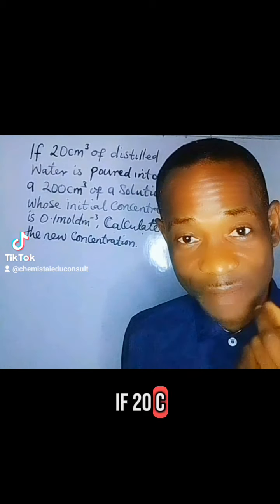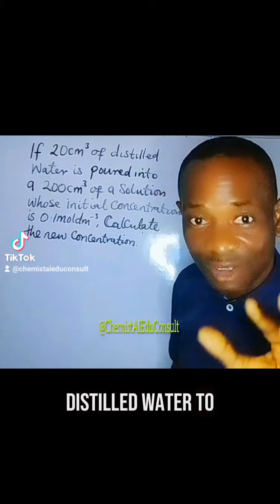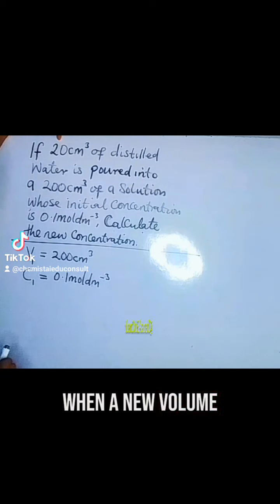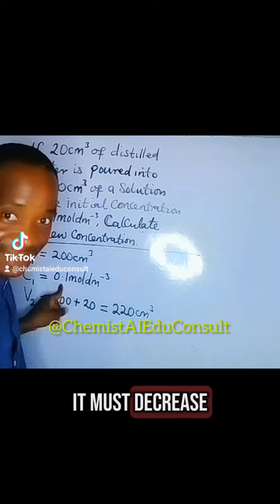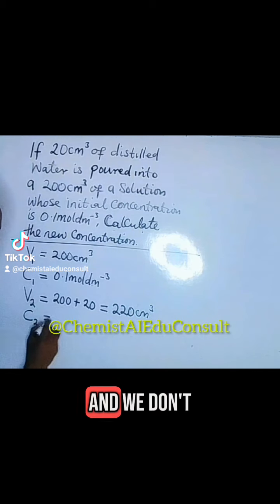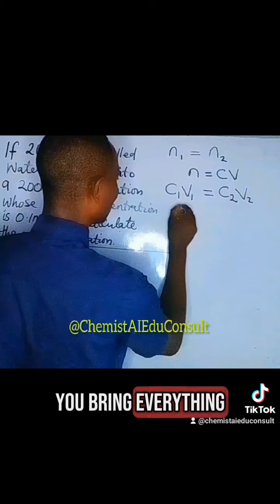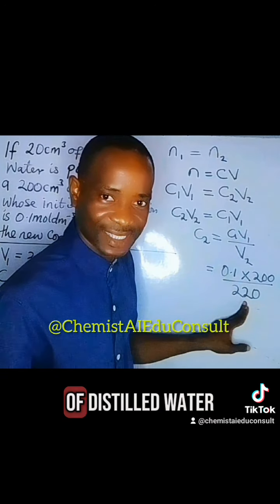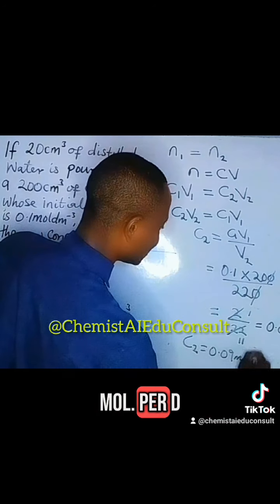THE PRINCIPLE OF DILUTION: C1V1 = C2V2